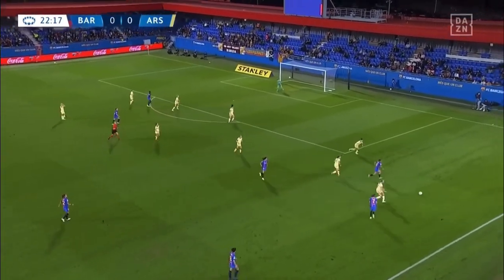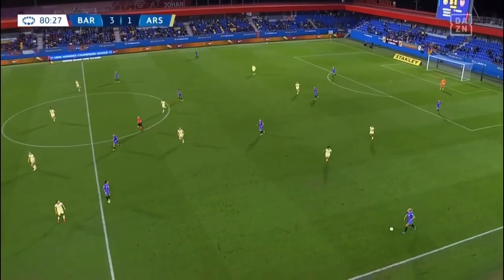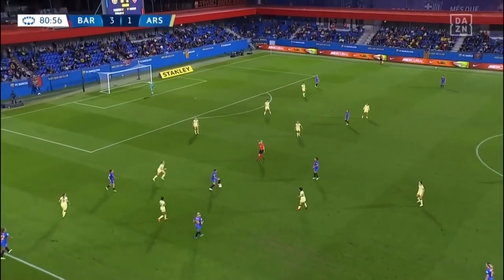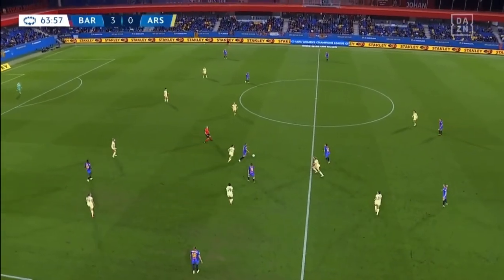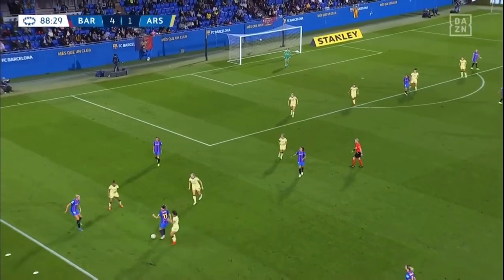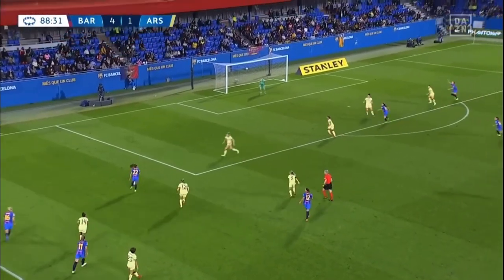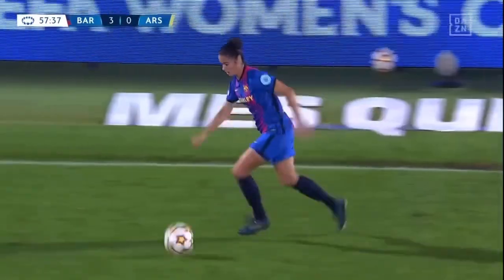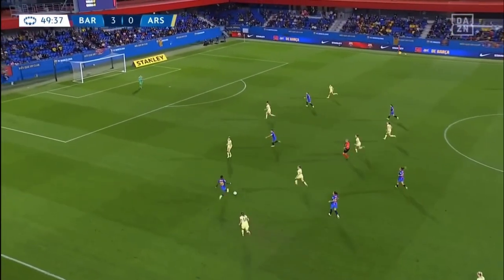巴塞球風的DNA，不管男足女足都是一樣